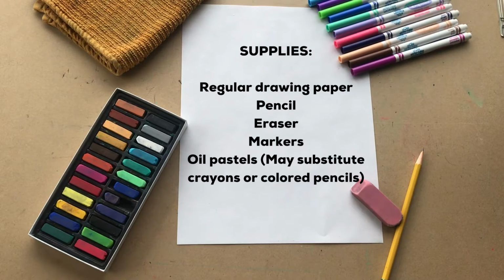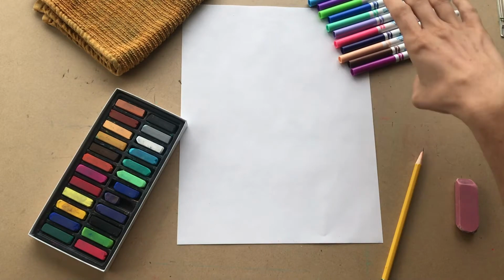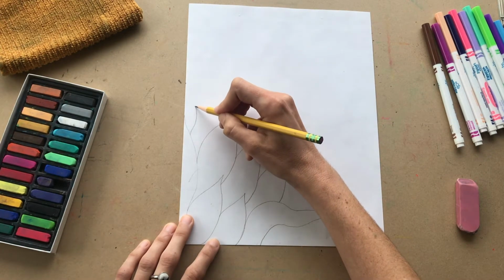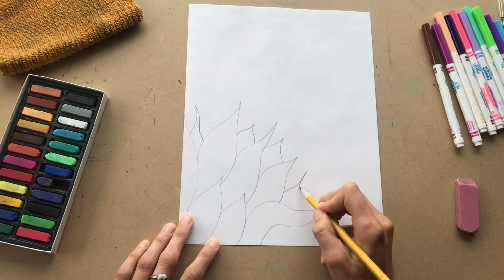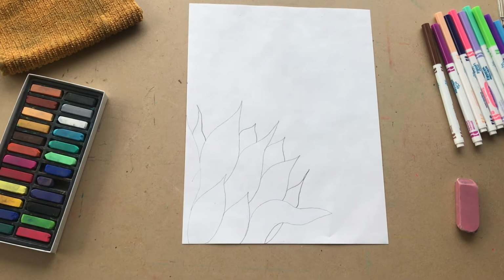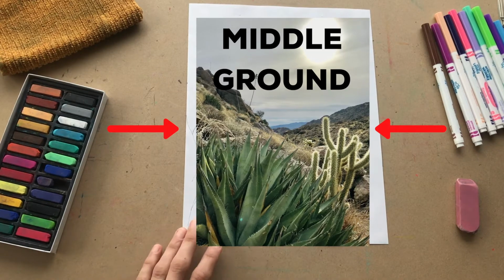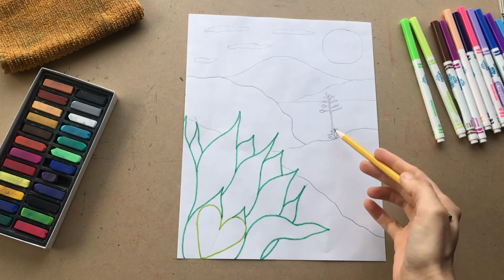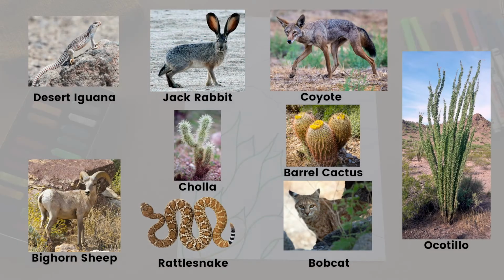Draw Desert Flora and Fauna : EcoArt DIY Lesson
Join Miss Raychel in Anza Borrego - a desert climate in San Diego County!  We will learn about the special types of Flora and Fauna that survive in desert ecosystems, and use markers and oil pastels to create a landscape with a foreground, a middle ground, and a background.